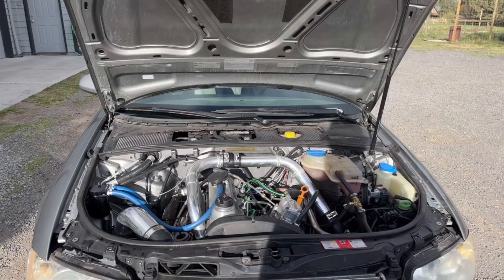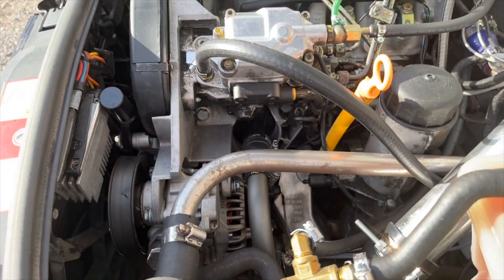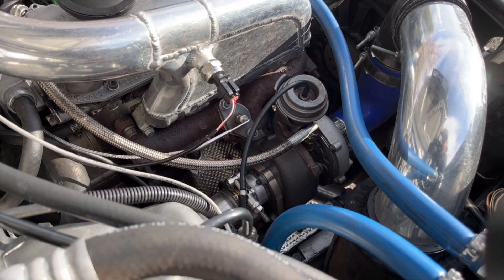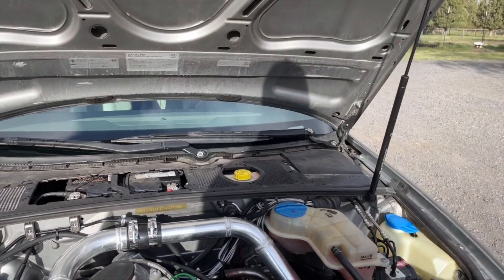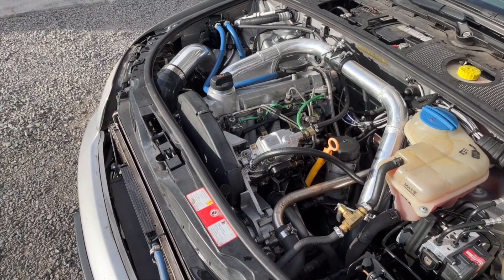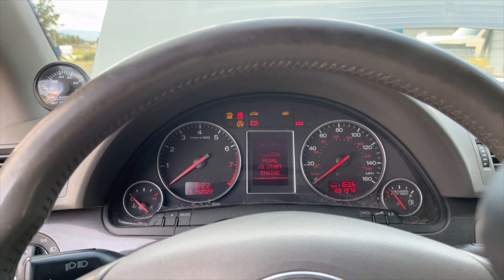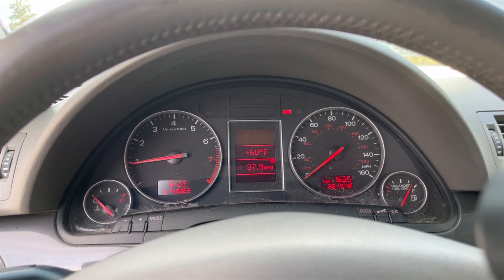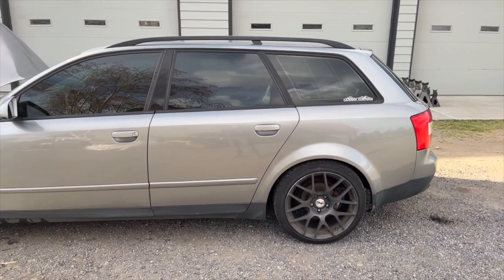Audi B6 A4 TDI Swap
I have always wanted an all wheel drive turbo diesel and we did not really get those in the US so I decided to build my own!  This car is basically a proof of concept and now that I've worked the kinks out I will find a nice Audi Avant (wagon) to go all out on.

This is a 2003 Audi A4 Avant with a 5 speed manual transmission.  It originally had a 1.8t gas engine but after 250k miles it was getting quite tired.  I installed an ALH TDI from a 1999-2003 VW and swapped out the stock 5th gear in the transmission for a 5th gear from a TDI transmission.

So far I have put about 7k miles on the swap and have not had a single issue.  It runs really great, gets around 35mpg, and has WAY more power than the 1.8t.